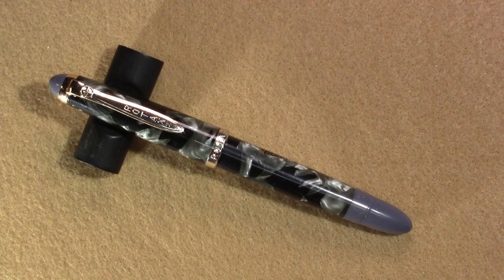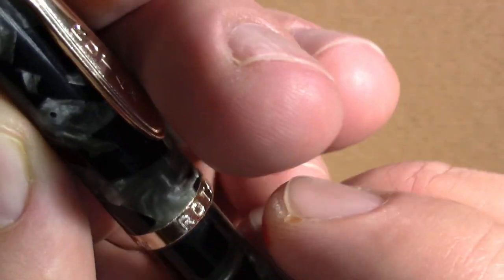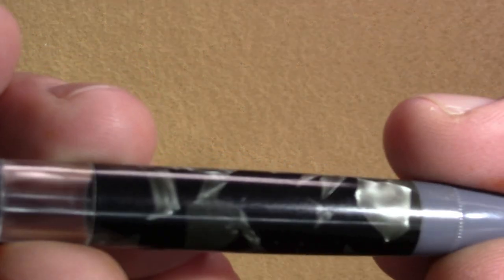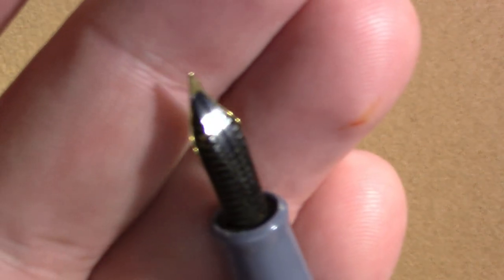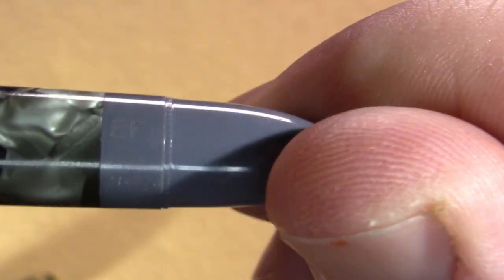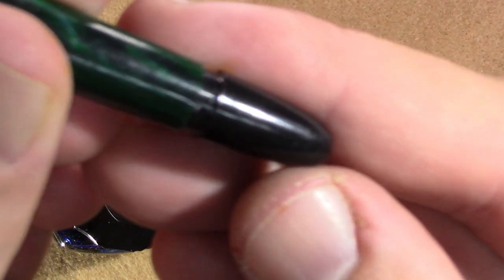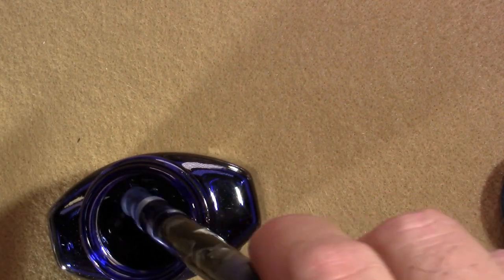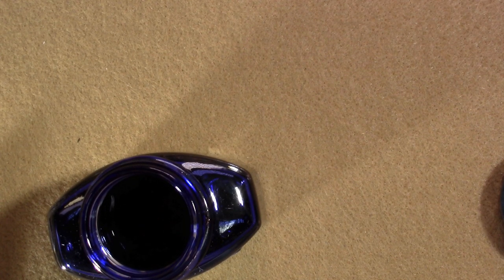First Impressions - Rotax Silver and Black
I review a great daily writer pen! (And there is some bloopage)